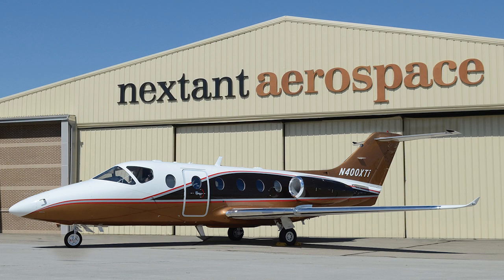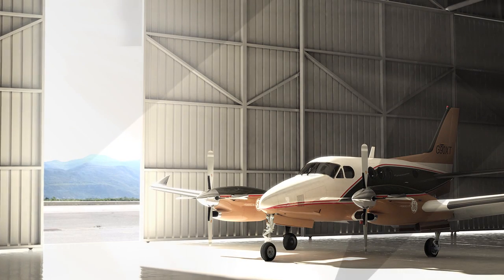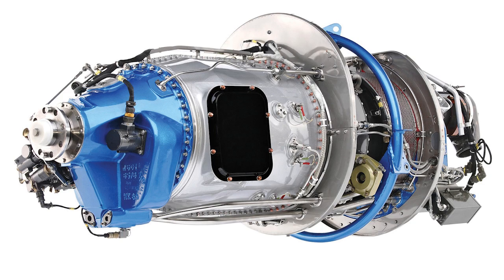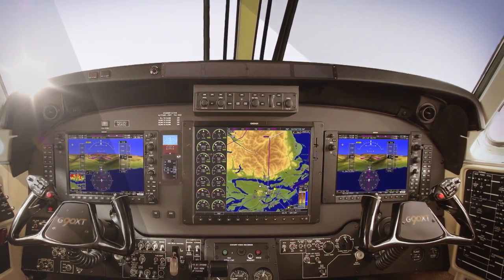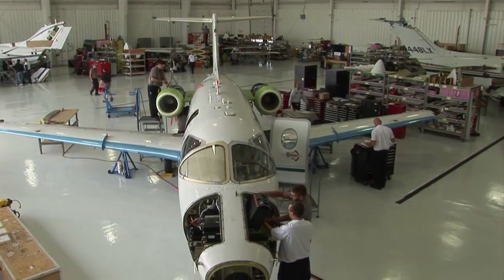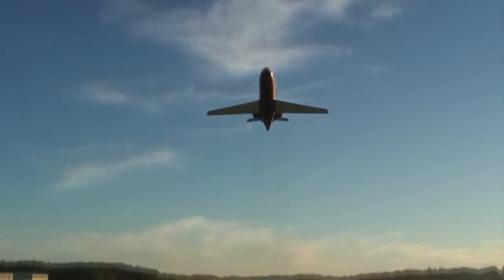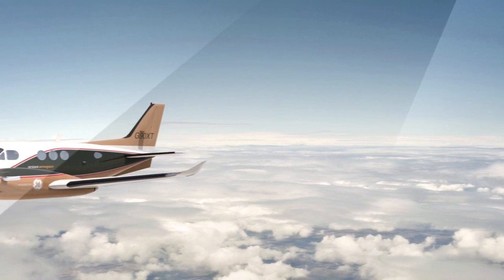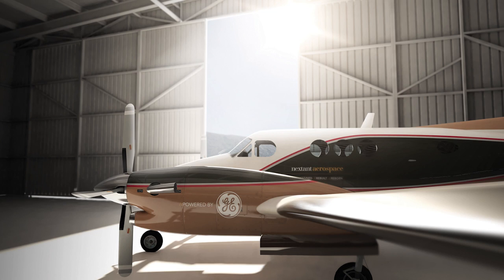Nextant's King Air G90XT, Powered by GE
Nextant Aerospace has hade a business of "remanufacturing" the Hawker Beechjet 400A/Hawker 400XP -- offering a new aircraft experience at a used aircraft price. Now it's expanding that business model to the King Air, refitting the aircraft with GE engines.